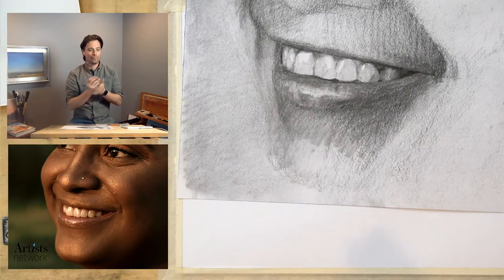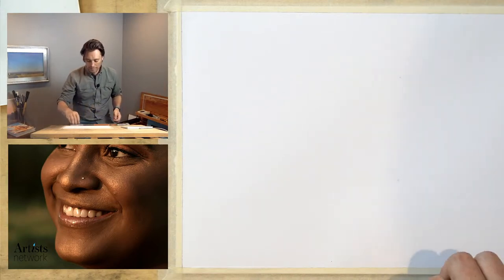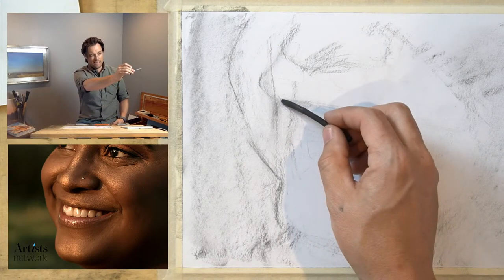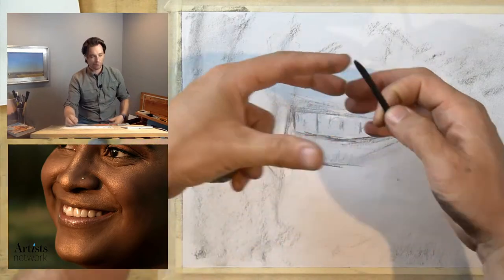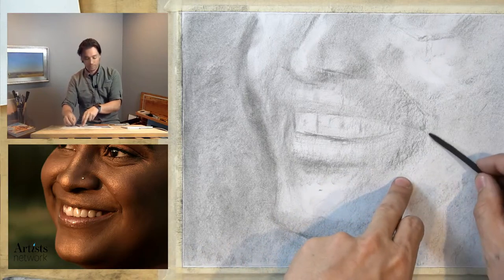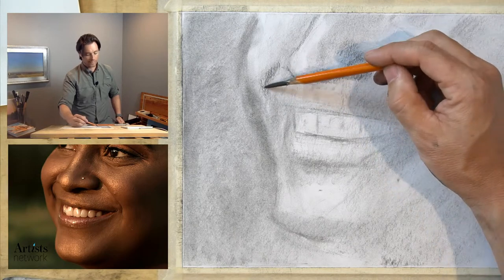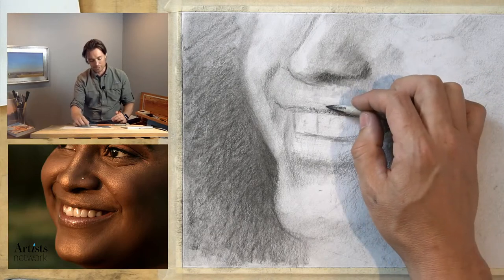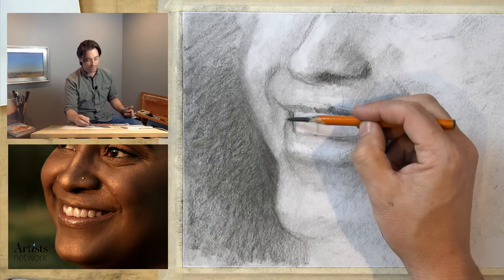Smiles Per Hour | Drawing a Woman's Smile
Drawing Together, with Artists Network - Episode 40-  Smiles Per Hour | Drawing a Woman's Smile

Continuing on with some recent portrait drawings, for this episode, I'll focus on drawing a woman's smile. My trial version of this drawing proved to be much more challenging than I anticipated, so let's see how this one goes! Follow along using this reference image

Today, I'm working with:
* Hahnemuhle Sketch paper
* Charcoal (vine, compressed, and charcoal pencils)

In this session, we'll cover:
* Drawing a smile
* Drawing lips and teeth